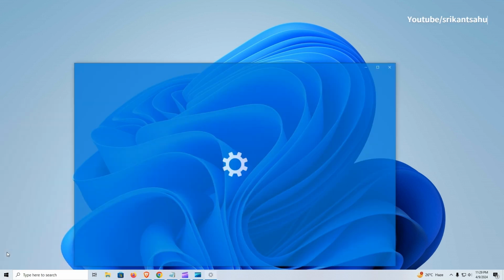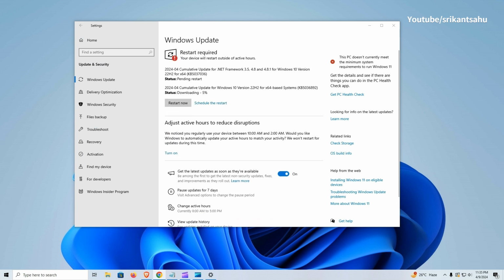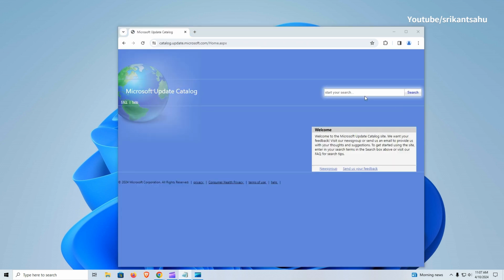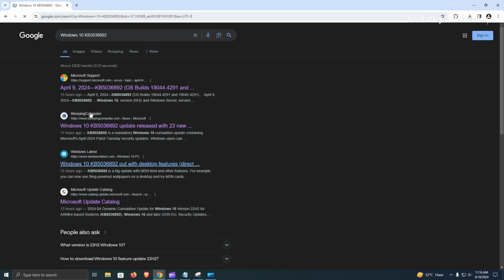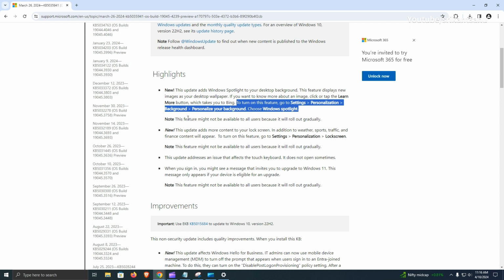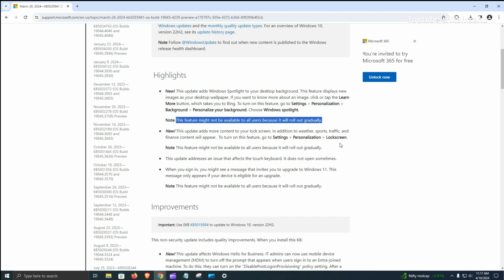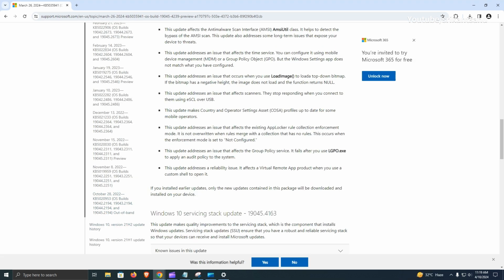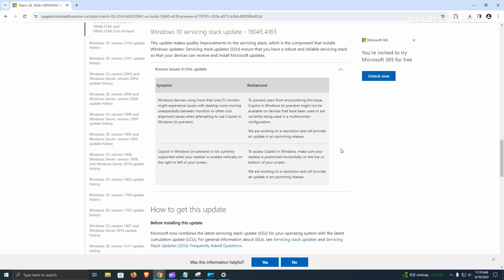windows 10 KB5036892 (OS Build 19045.4291) | April 2024 Patch Tuesday Update (What's New)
Microsoft released, Windows 10 KB5036892 OS Build 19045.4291 for version 22H2. This is part of the April 2024 Patch Tuesday Update, brings the latest security fixes and enhancements. Windows 10 KB5036892 also adds option to use Windows Spotlight as your desktop wallpaper and Microsoft rolling out sports, traffic, and finance content on the lock screen. This update can be downloaded from Settings - Update and security - Windows Update and click Check for updates. Also, you can visit the Microsoft update catalog to Download Windows 10 KB5036892 Offline installer to install it manually.

00:00 Windows 10 KB5036892 Introduction
00:30 Download and install Windows 10 KB5036892
01:57 Check Windows Build number
02:01 What's new on Windows 10 KB5036892

This update add new option to use Windows Spotlight as your desktop wallpaper allowing you to set wallpapers dynamically from the cloud as backgrounds from the Bing service, similar to the Spotlight feature for the Lock Screen.

As part of the Lock Screen improvements, the system will be able to show content for sports, traffic, and finance in addition to weather.

This update also brings numerous improvements and fixes to Windows, resolves issues with the touch keyboard not opening, fixes application freezes related to the COM+ component and ensures continued app functionality after upgrading to Windows 11. Deadlocks in CloudAP and Remote Desktop access problems with Remote Credential Guard are also addressed.

Security enhancements include updates to the Antimalware Scan Interface (AMSI) and fixes for Microsoft Edge launch issues on Surface Hub. Additionally, the update aligns time service settings between the Windows Settings app and management policies, resolves image loading errors with LoadImage(), and improves scanner connectivity.

You can read the complete changelog at Microsoft official